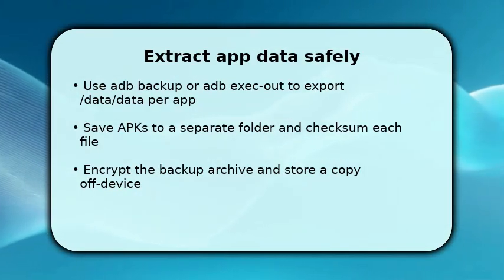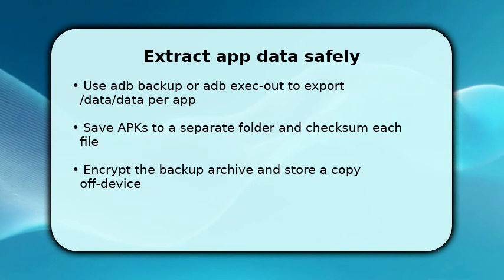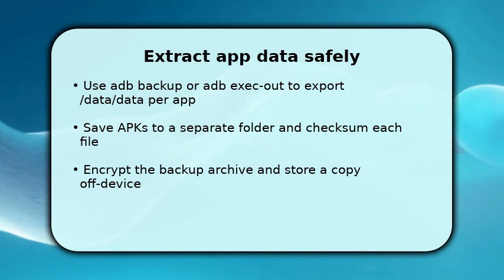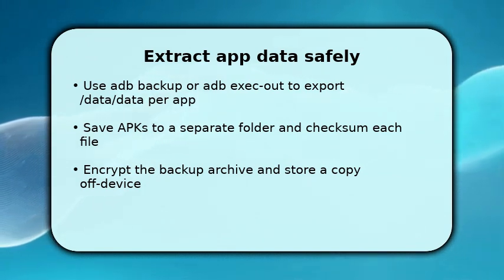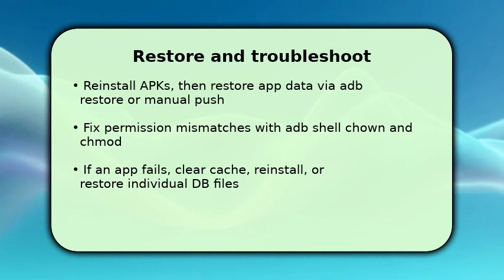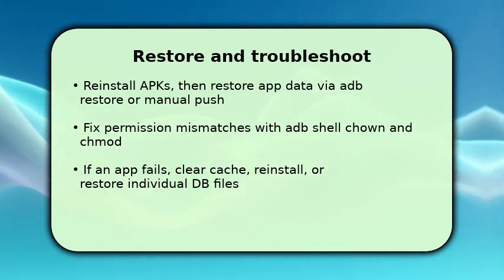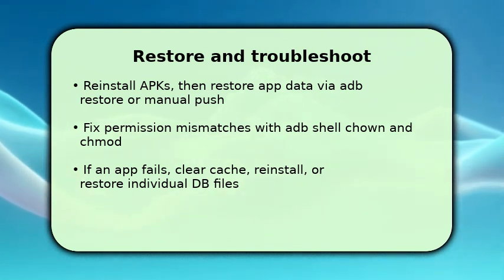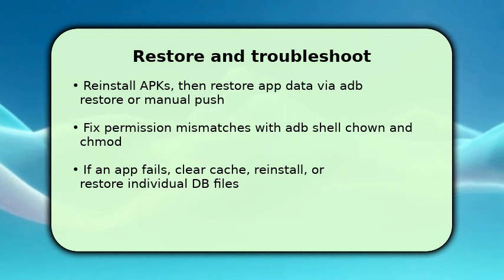How to Backup Apps After Reset (only Way)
How to Backup Apps After Reset (only Way) | 🔒 Surfshark VPN Deal — Stay private and secure. $1.99/mo + 3 Months Free ▸

Learn the essential steps to backup your apps before resetting your device. This video guides you through selecting compatible cloud services, transferring data manually or via automated tools, and ensuring a seamless restoration process afterward.

backup apps, reset phone, cloud storage, data migration, restore applications, device reset guide, Android backup service, iPhone backups, Google Drive for Android, Dropbox app transfer, manual data copy